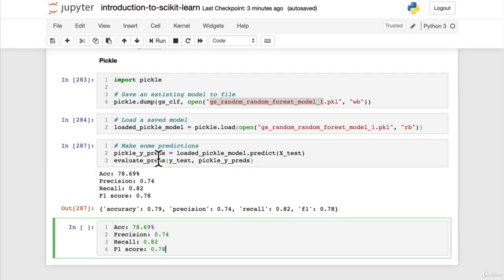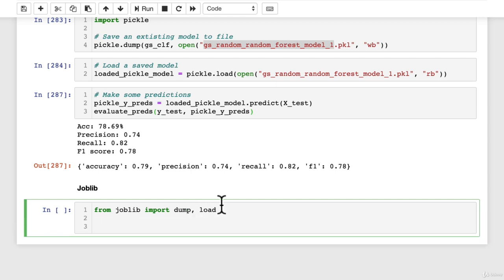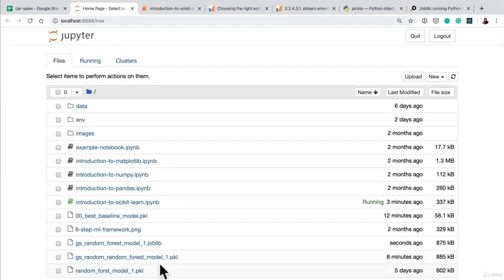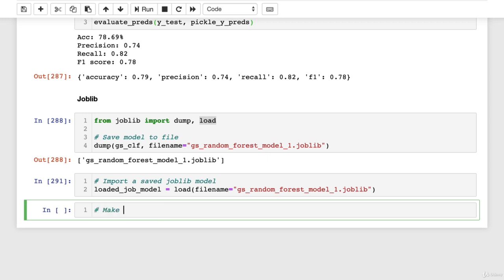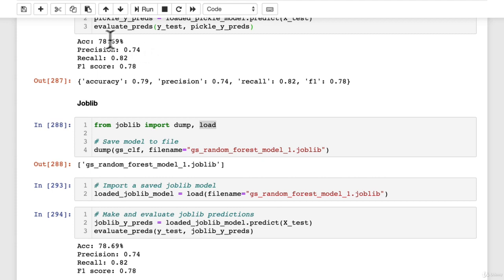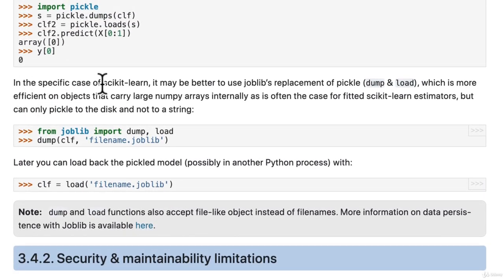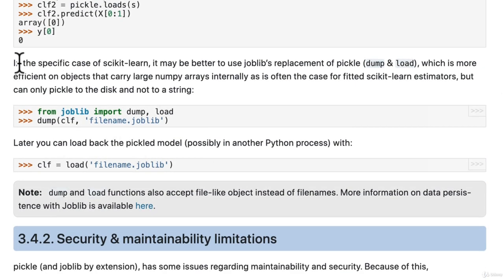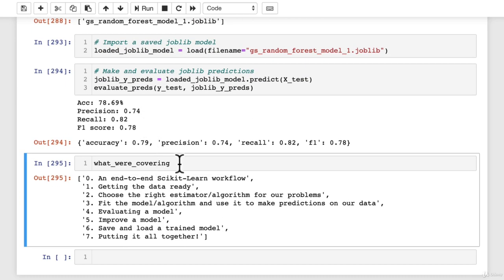Saving And Loading A Model 2